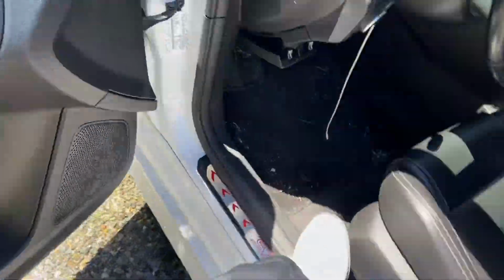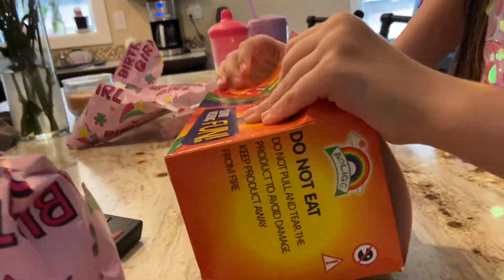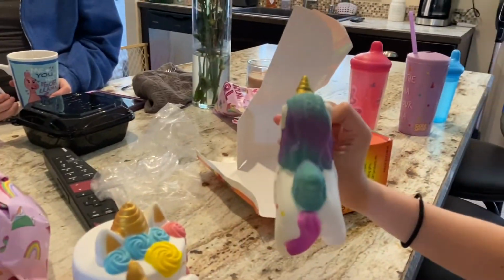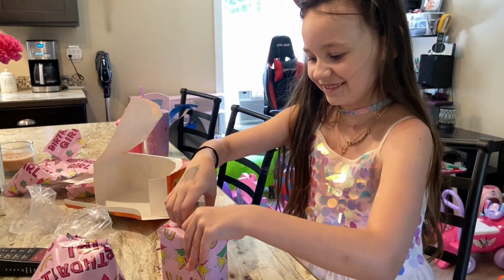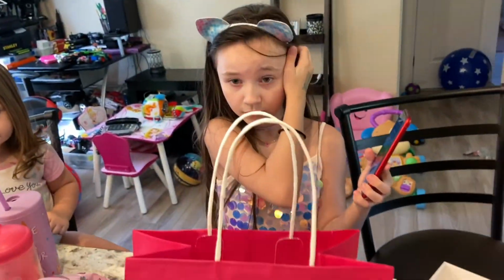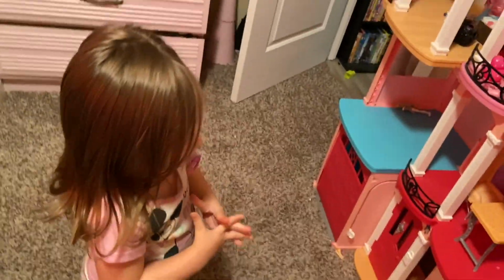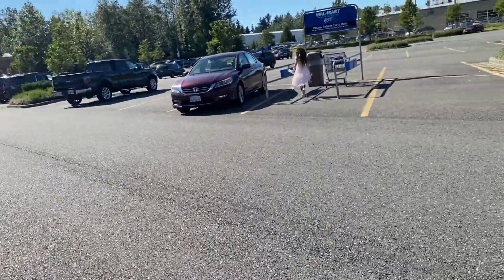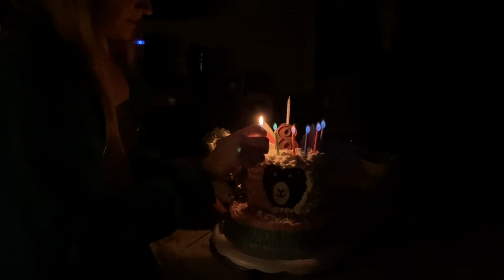Isla's Big 8th B Day | HUGE SURPRISE PRESENT!! ** She Can't Believe it!!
Isla Is finally 8 years old! She gets a crazy cool b day present, watch and find out what it is!

These videos are for our memories and your entertainment, thanks for being a part of our family :)